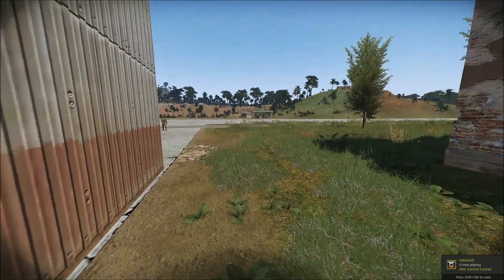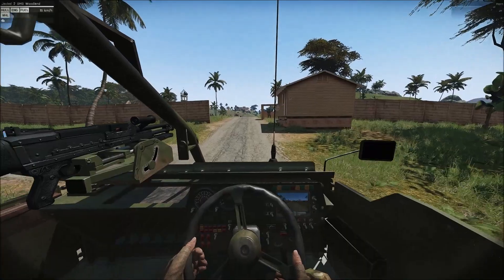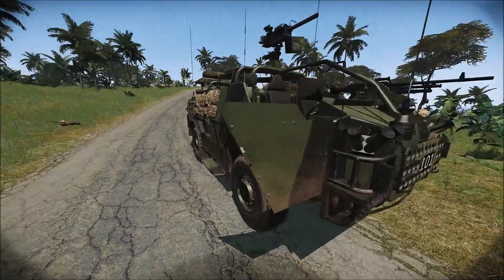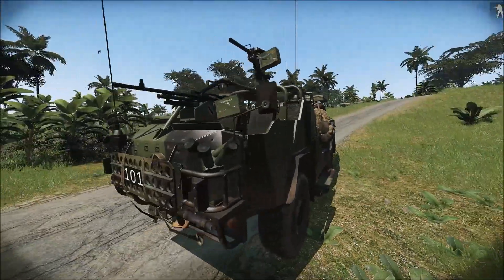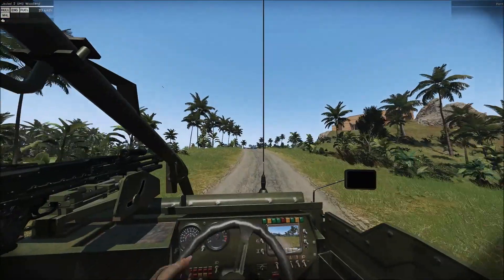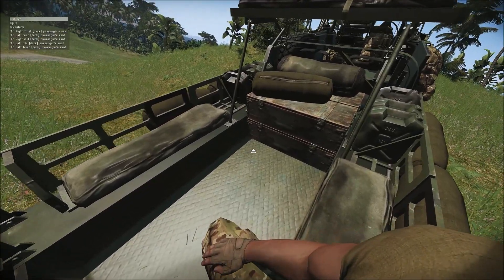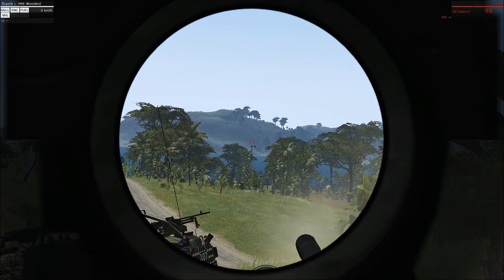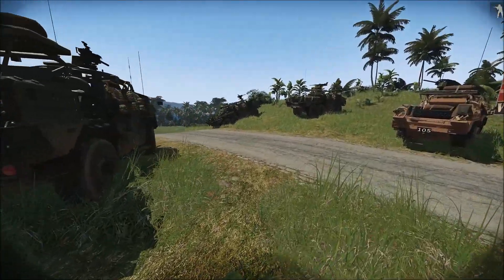3CB Jackal & Coyote Intro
A quick intro "Teaser" of the new 3CB Jackal and Coyote mod that is going live as part of the 3CB Vehicles pack in September 2015.

Available now on PlayWithSix and Armaholic

Want to find out more about 3 Commando Brigade? Interested in joining us? Click below!